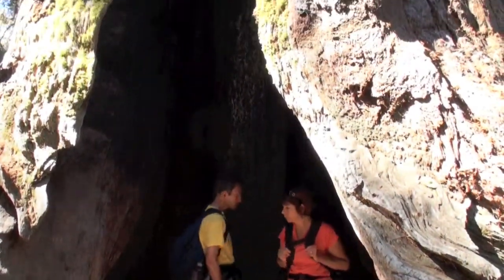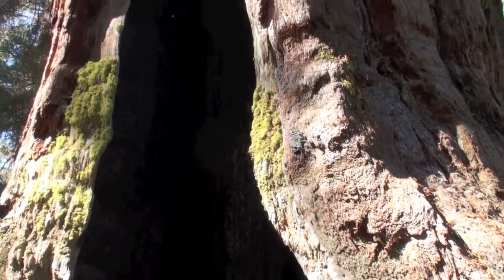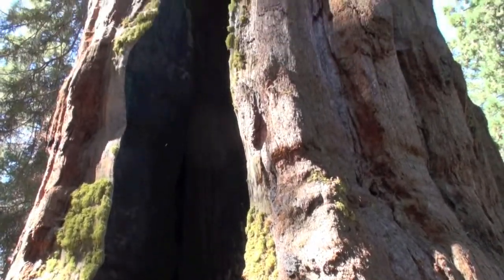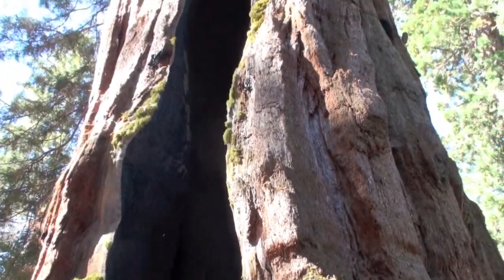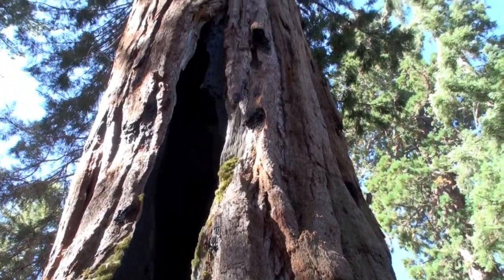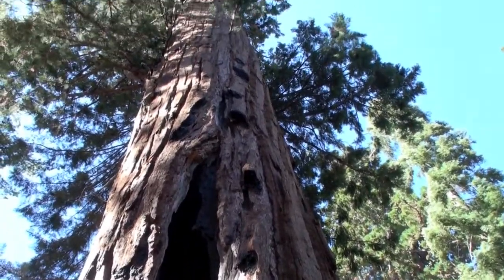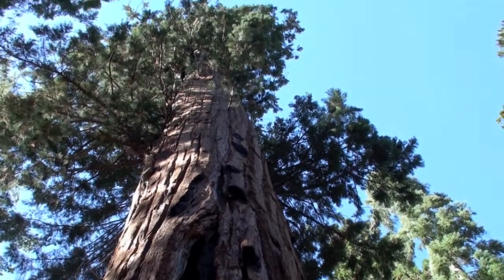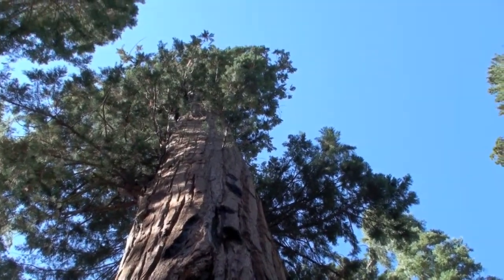Telescope Tree.mov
View up into the Telescope Tree in Mariposa Grove, Yosemite National Park